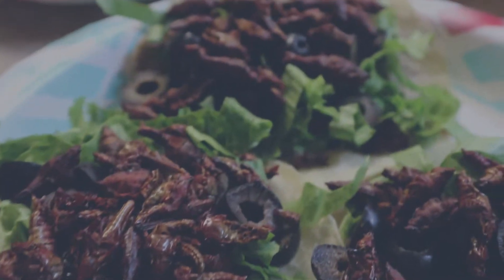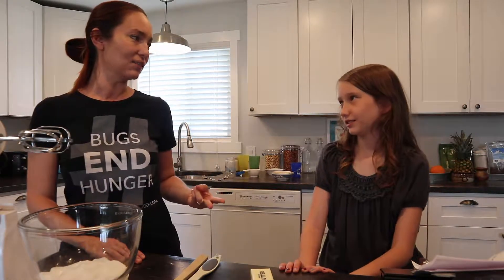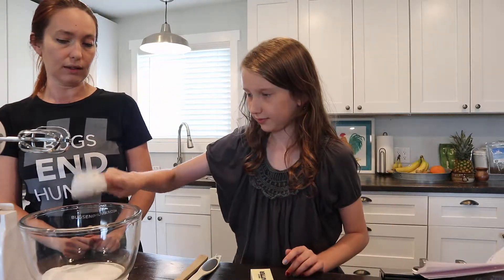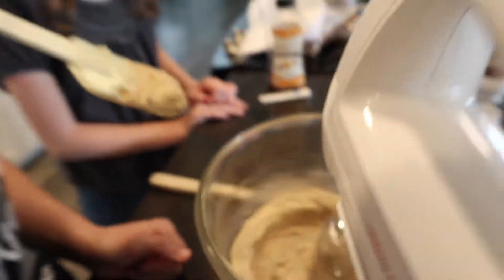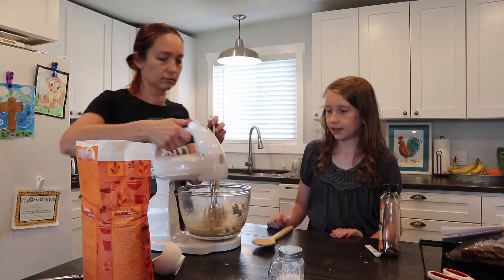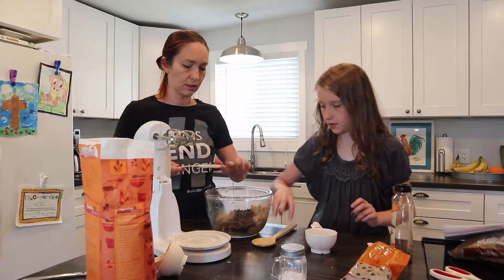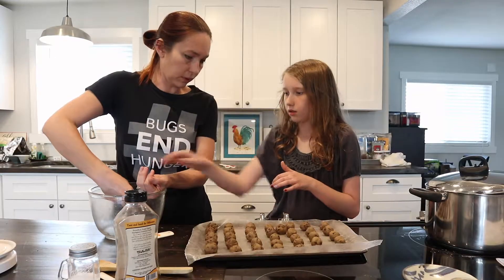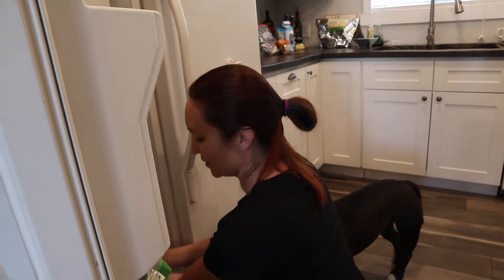Bake Free Cookie Dough Bites!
BugsEndHunger VLog Episode 55. Abby shows us how to make the Bake Free Cookie Dough Bites that you can see us eat on the Facebook Live Monday Munchies show!

Monday Munchies Live Show on Monday July 10, 2017

We are bringing awareness to the real solution of Farming Insects for Human Consumption. There are real needs around the world, join us in being a positive impact. Help us FundTheFIG and fight for FoodSecurity.